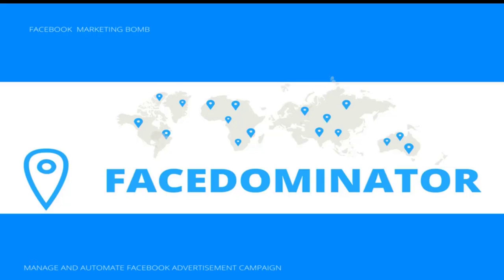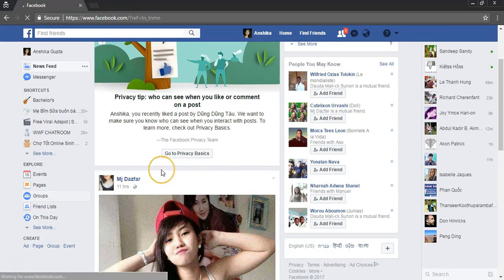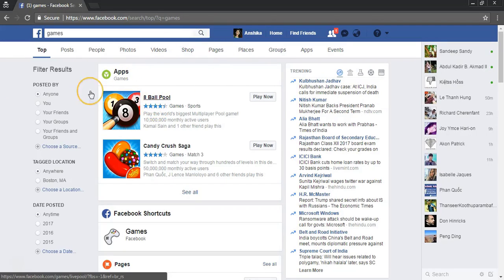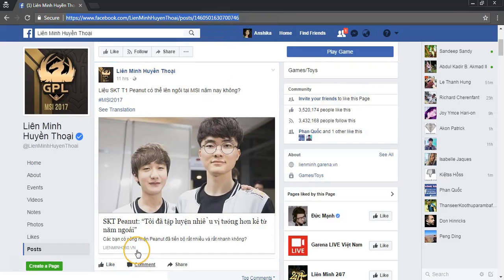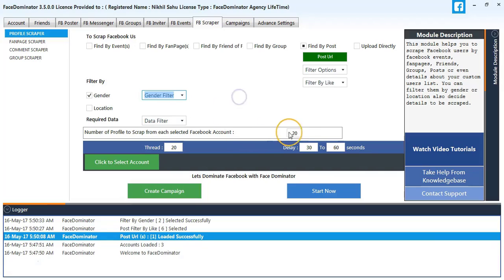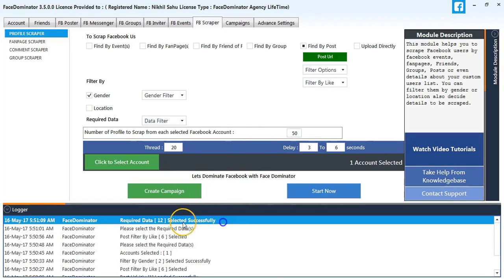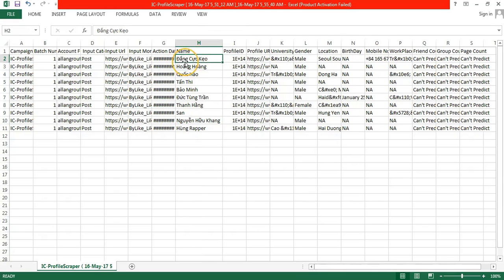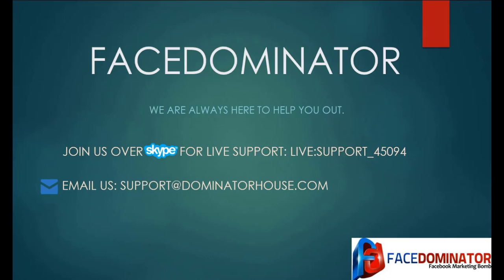Scrape users from any post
In this module, you will get the Information regarding an particular post, people who like the post or comment on the post,It will collect all the Information of those user, like profile URL, ID, name, contact Gender etc from that post.